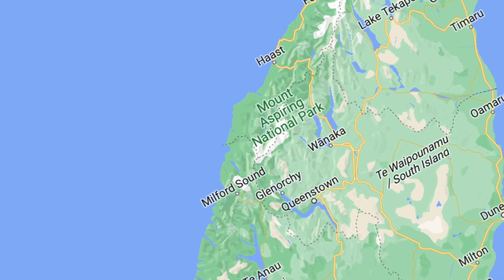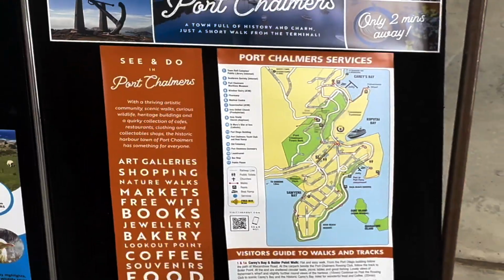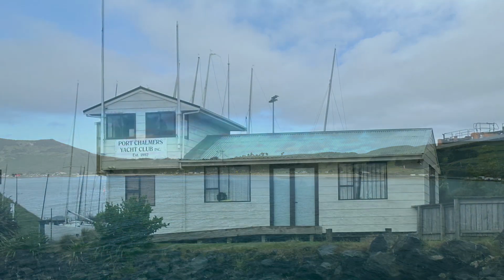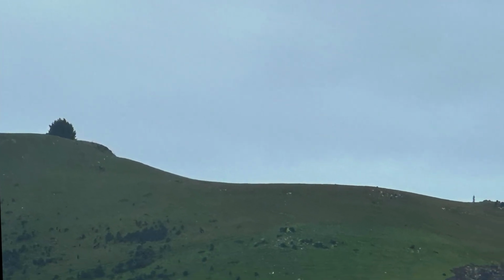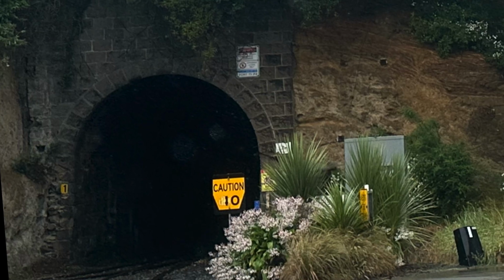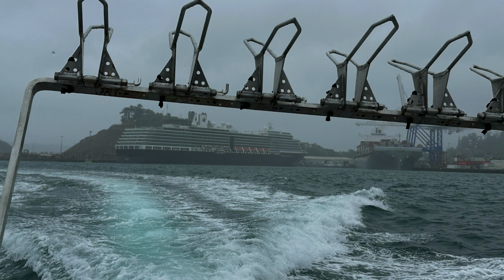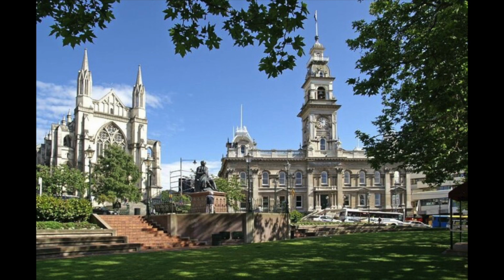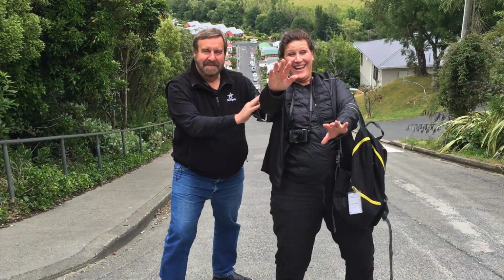Dunedin, New Zealand: Wildlife in the Otago Peninsula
Dunedin is a vibrant city located in the southeastern part of New Zealand's South Island, known for its rich cultural heritage, stunning natural scenery, and dynamic urban atmosphere. The city is situated on the Otago Peninsula, which is surrounded by the Pacific Ocean and offers breathtaking views of rugged coastlines, white sandy beaches, and diverse wildlife.

Dunedin is home to a large population of university students, which gives the city a lively and energetic vibe. The University of Otago, established in 1869, is New Zealand's oldest university and is internationally renowned for its academic excellence.

The city has a rich history, which is reflected in its well-preserved Victorian and Edwardian architecture. Visitors can explore the historic Dunedin Railway Station, the Dunedin Town Hall, and the Olveston Historic Home, all of which offer a glimpse into the city's past.

Dunedin is also known for its vibrant arts and culture scene, with a variety of galleries, theaters, and museums to explore. The Otago Museum, the Toitu Otago Settlers Museum, and the Dunedin Public Art Gallery are just a few examples of the many cultural institutions that can be found throughout the city.

In addition to its cultural offerings, Dunedin is also a great destination for outdoor enthusiasts. The city is surrounded by beautiful natural landscapes, including the Otago Peninsula, which is home to colonies of penguins, seals, and albatrosses. Visitors can also enjoy hiking and biking in the hills and forests surrounding the city, or take a scenic drive along the Southern Scenic Route.

Overall, Dunedin is a dynamic and exciting city that offers something for everyone. With its rich cultural heritage, stunning natural beauty, and lively atmosphere, it is a must-visit destination for anyone traveling to New Zealand.

IN THIS VIDEOYOU CAN WATCH:

1.Exploring the Hidden Gems of Dunedin: A Local's Guide
2.Discovering the Wildlife of Dunedin's Otago Peninsula
3.Uncovering the History of Dunedin's Gothic Architecture
4.Eating My Way Through Dunedin's Best Food Trucks
5.A Scenic Drive Through Dunedin's Stunning Countryside
6.Adventuring in Dunedin: Hiking, Biking, and More
7.Dunedin's Street Art Scene: A Tour of the City's Graffiti
8.Learning the Art of Beer-Making at Dunedin's Craft Breweries
9.Chasing Waterfalls: Exploring Dunedin's Hidden Cascades
10.From Hogwarts to Dunedin: A Tour of the University of Otago's Iconic Buildings